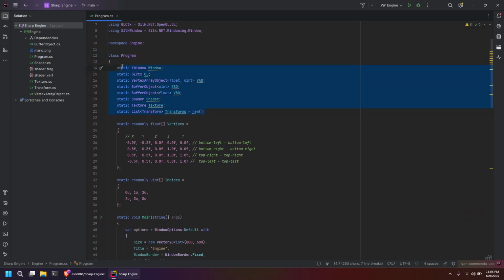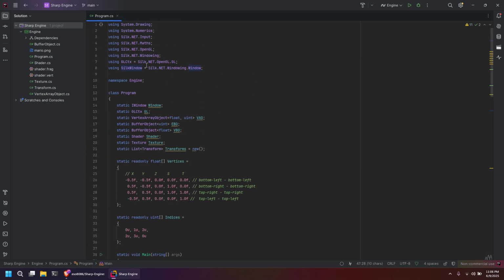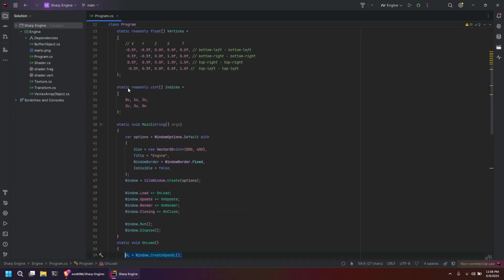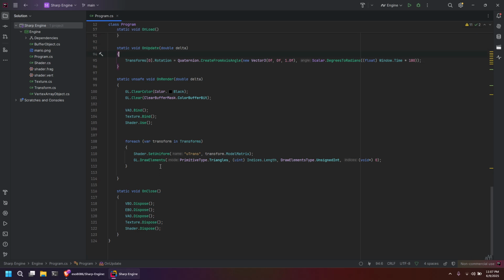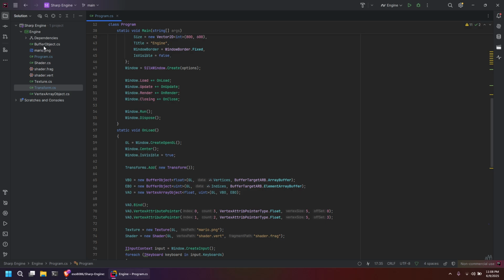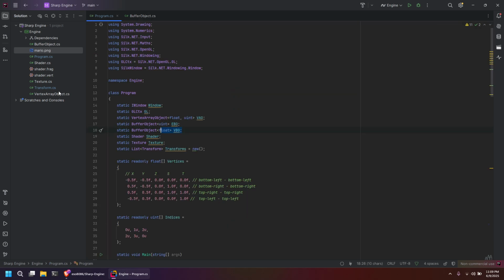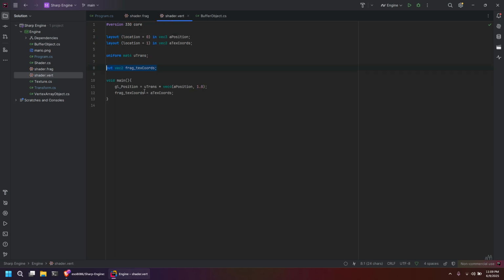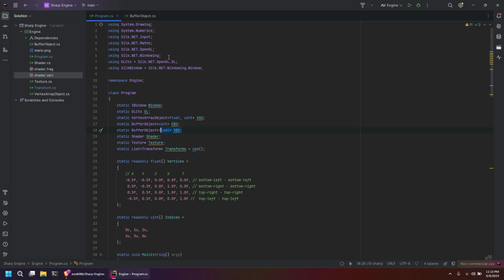Building Sharp Engine – C# Game Engine Progress Update (Part 1: 2D Mario Scene)